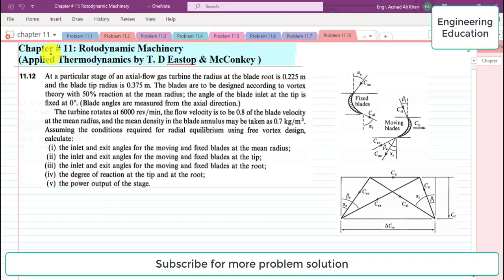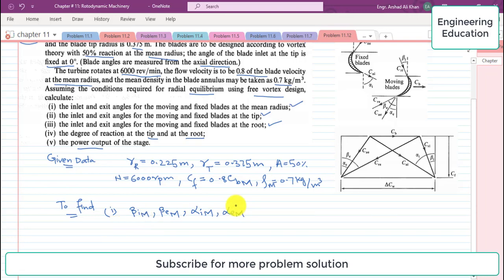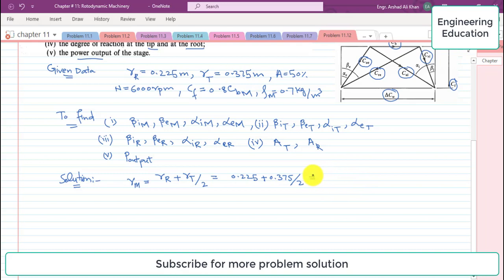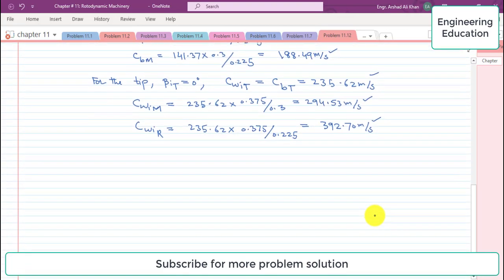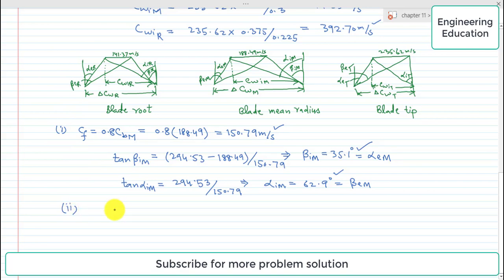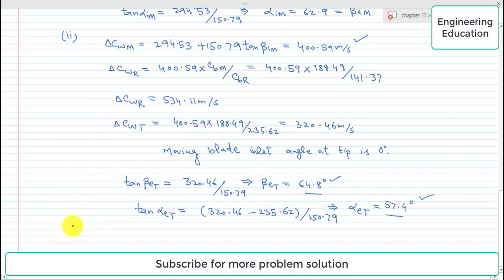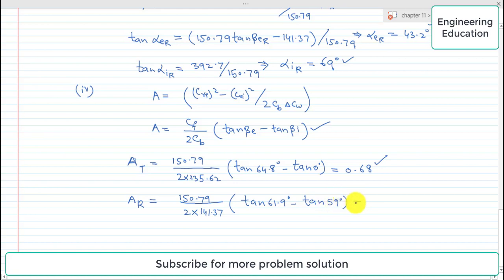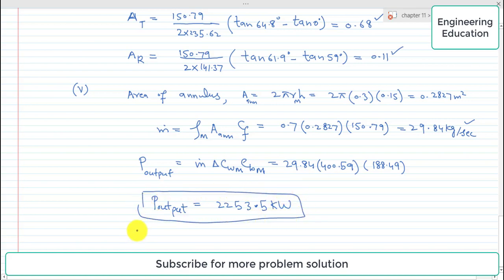How fixed/moving blades angles and degree of reaction are calculated for an axial flow gas turbine?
Chapter #11: Rotodynamic Machinery,
Problem 11.12:
At a particular stage of an axial-flow gas turbine, the radius at the blade root is 0.225 m and the blade tip radius is 0.375m. You are required to design the turbine blades according to vortex theory with 50 % reaction at the mean radius while considering the value of angle of the blade inlet at the tip as 00. (Assume that the blade angles are measured from the axial direction.)
The turbine rotates at 6000 rev/ min, the flow velocity is to be 0.85 of the blade velocity at the mean radius, and the mean density in the blade annulus may be taken as 0.7kg/ m3. Moreover, assuming the conditions required for radial equilibrium using free vortex design, you are required to calculate the following:
i. The inlet and exit angles for the moving and fixed blades at the mean radius
ii. The inlet and exit angles for the moving and fixed blades at the tip
iii. The inlet and exit angles for the moving and fixed blades at the root
iv. The degree of reaction at the tip and at the root
v. The power output of the stage